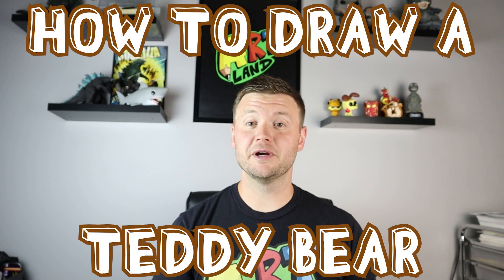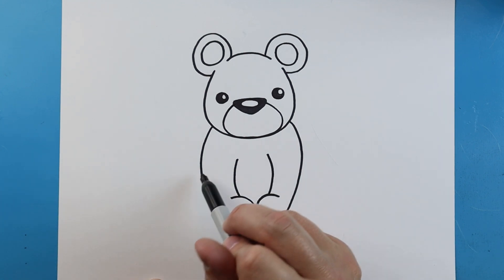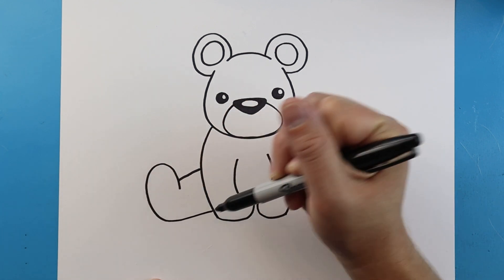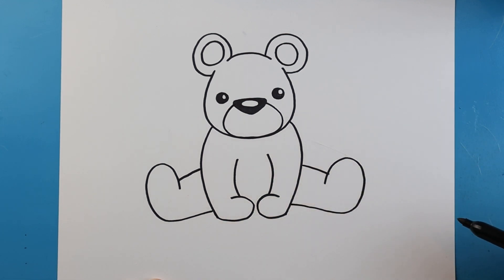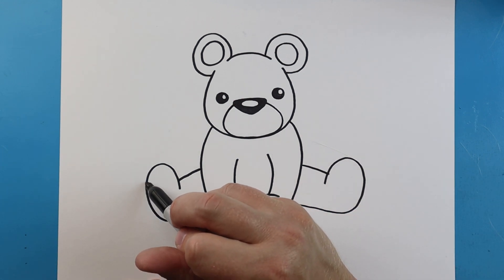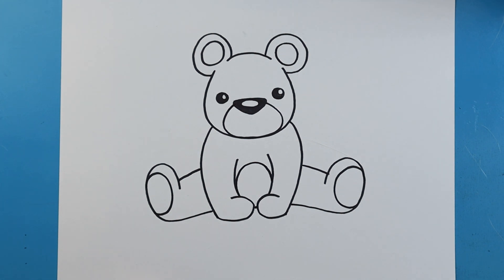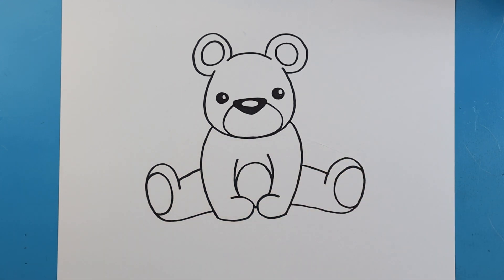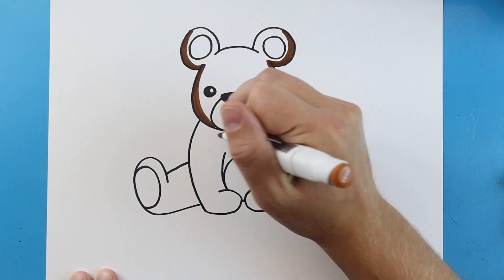How to Draw a TEDDY BEAR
Step by step video on how to draw a TEDDY BEAR!!!